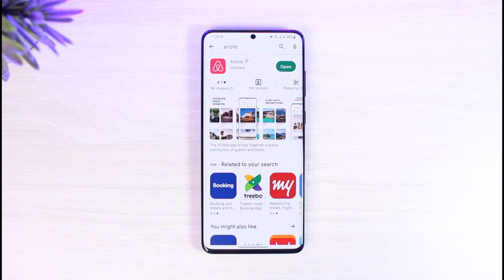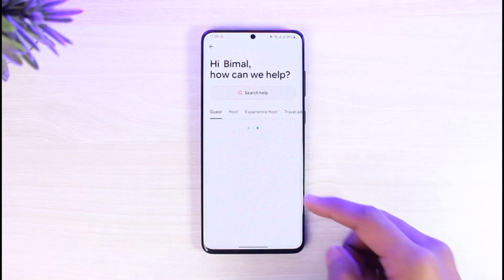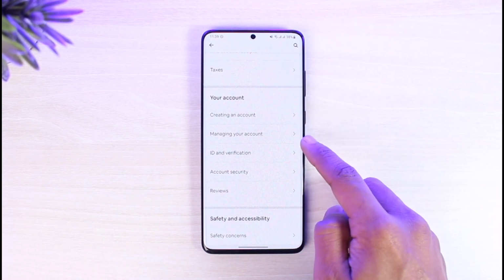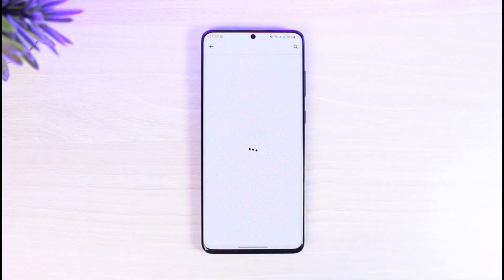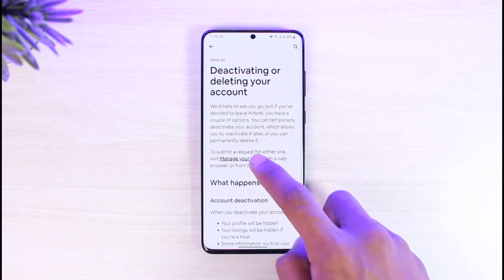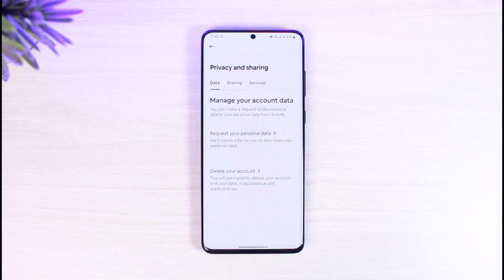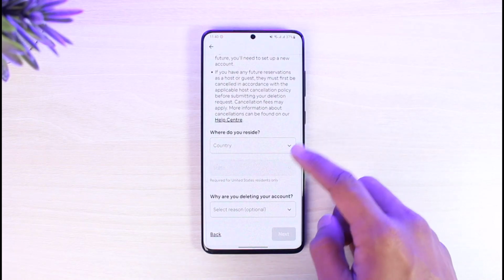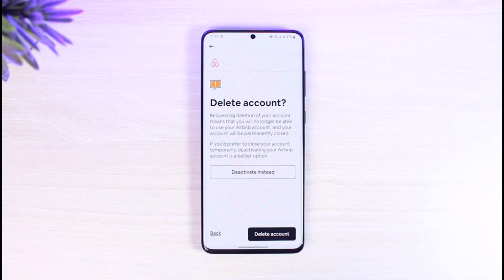How to Delete Airbnb Account !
In this tutorial video, I am simply going to show you how you can delete your Airbnb account.

~Chapters:
0:00 Introduction
0:13 Delete Airbnb Account
1:44 Conclusion